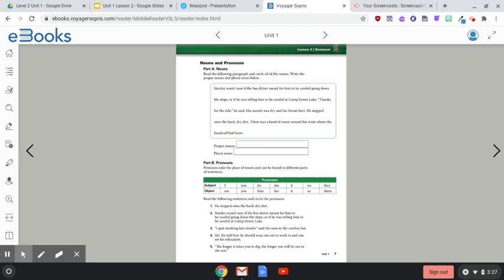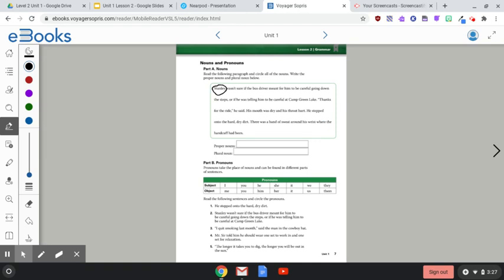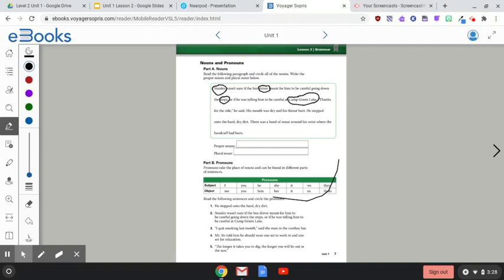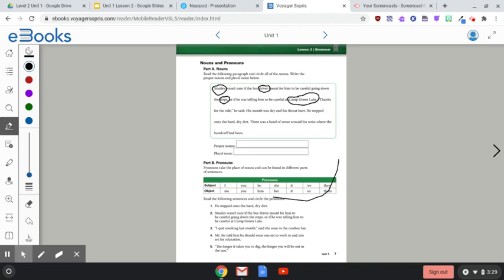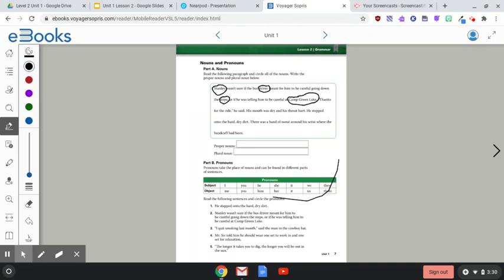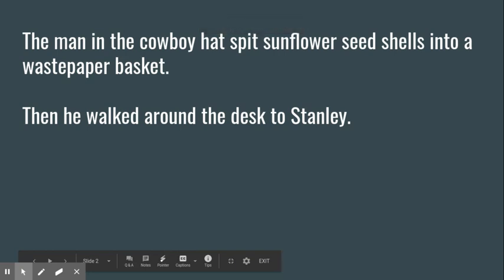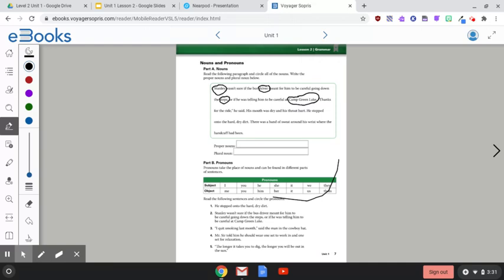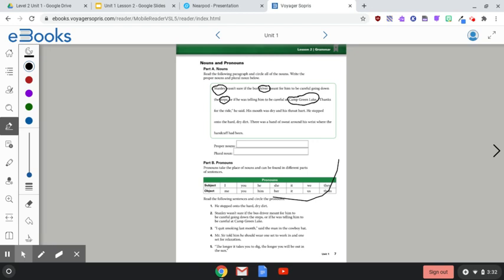L2U1L2 Part 1